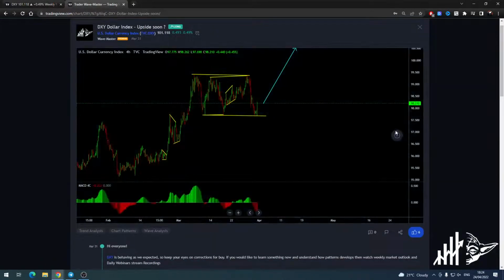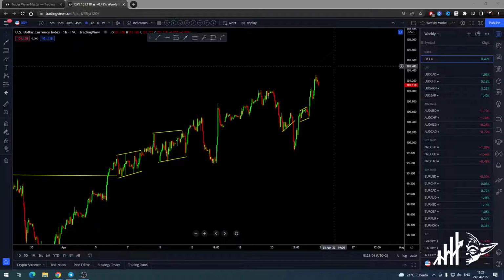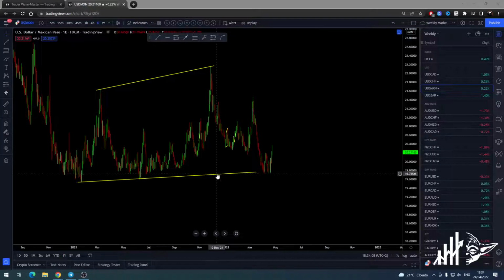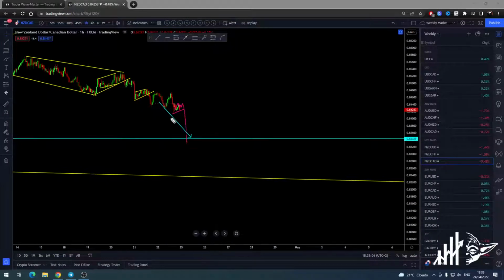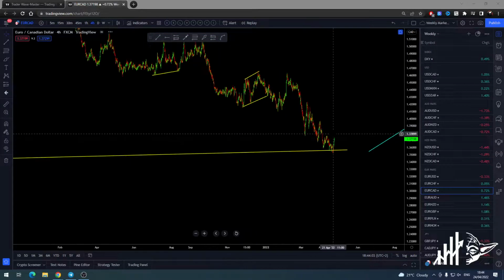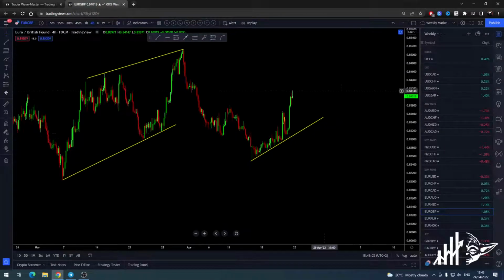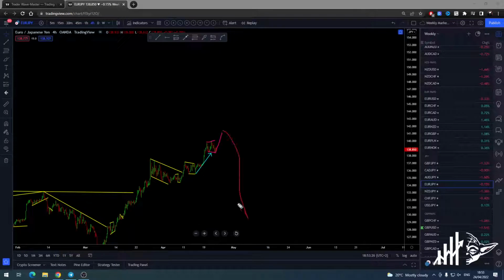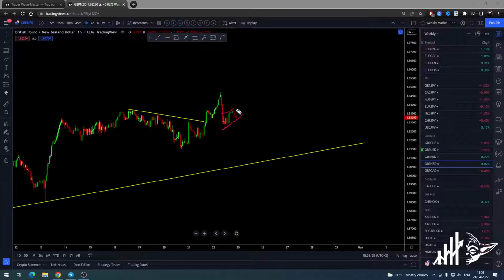Trading Education & Weekly Market Outlook for Forex 25 to 29 April 2022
Today I talked about setups for upcoming week and how to trade them. I take you on a much different point of view than I think most people see the financial markets. I show how real trading looks like in live market.

Setups for a Day Trading  on Forex, Crypto, Stocks and Commodities market.

In this video I shared the setups with you for the upcoming week. You will learn about forex trading and you will learn about crypto trading. On crypto market I will show you the crypto analysis
and you will see best cryptocurrency to invest in 2022 or which  are the best cryptocurrency to invest in now. For analysing the charts and predicting the upcoming wave  I use upgraded version of Wave Analysis. This strategy is easy to understand and it is totally without fundamentals. However if you don't over risk and follow the plan than there is noting to lose in this online business.